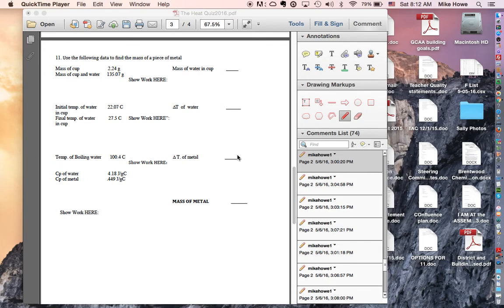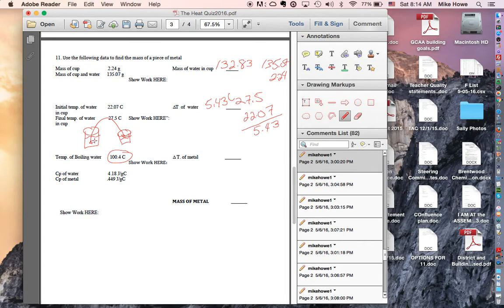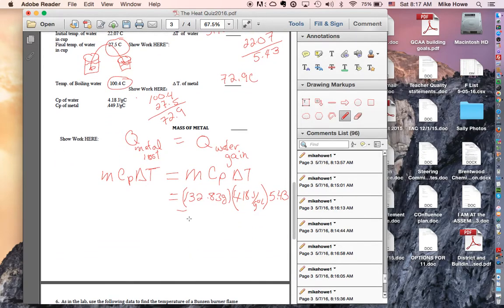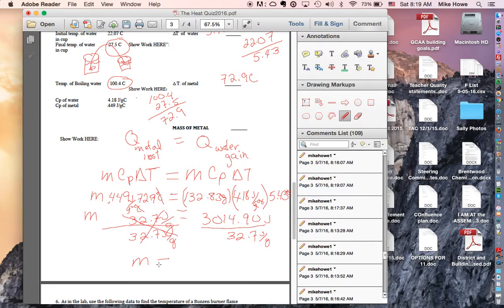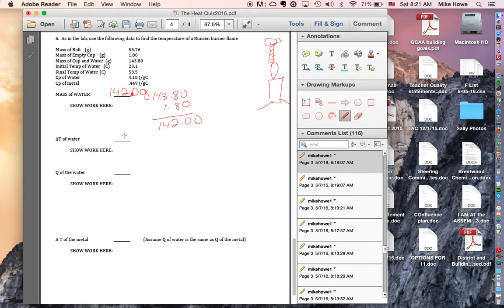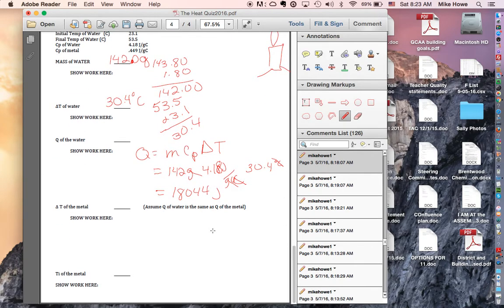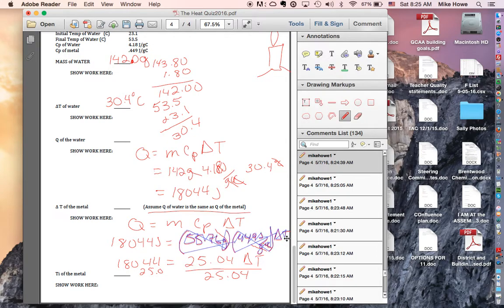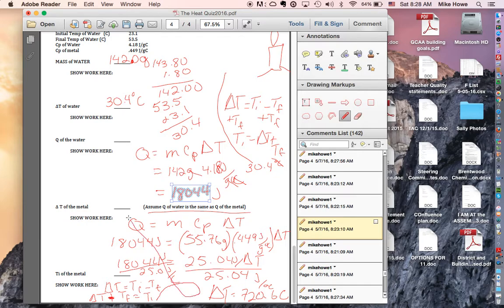problems 11 12